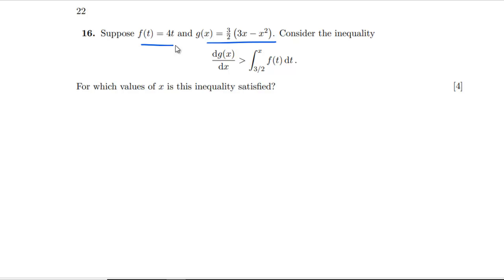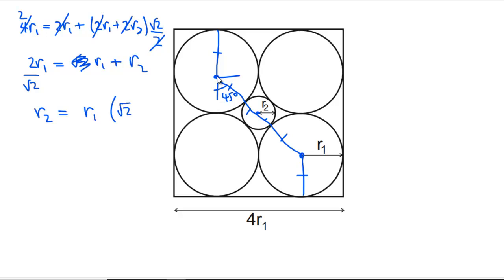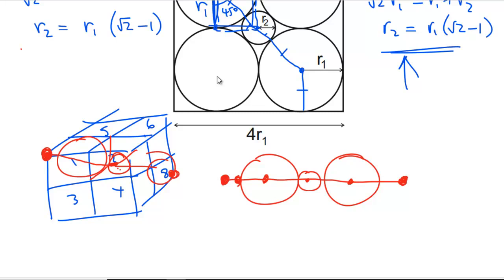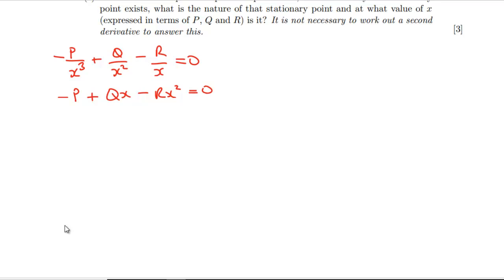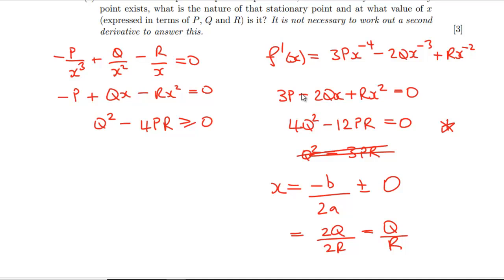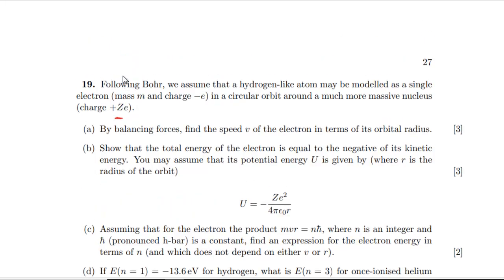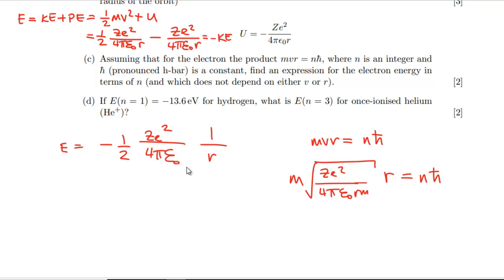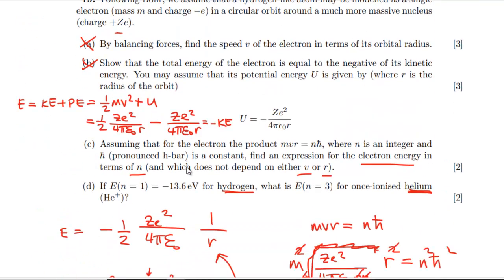Oxford PAT 2022 (Questions 16-19)